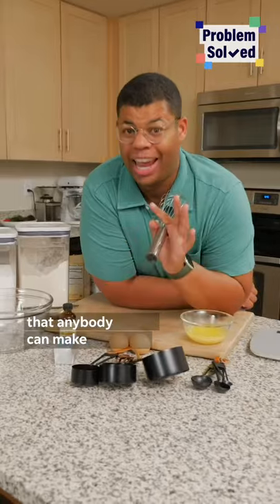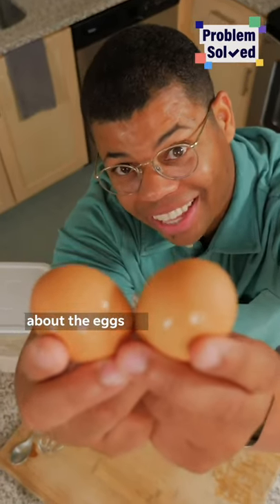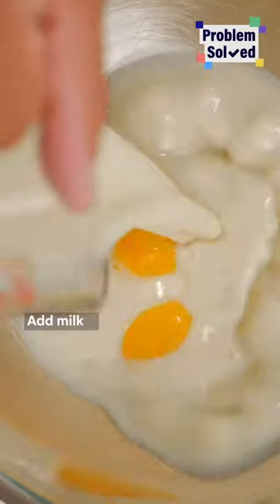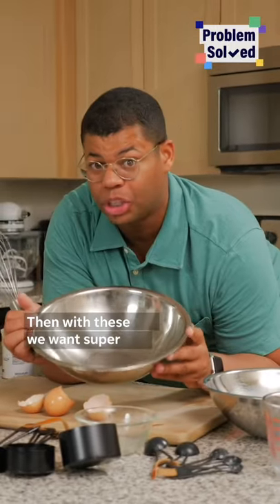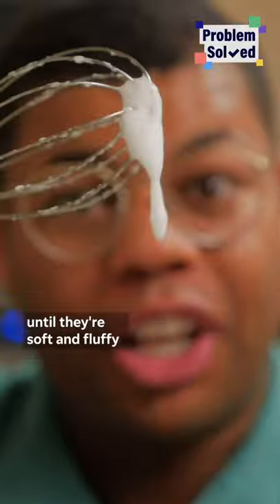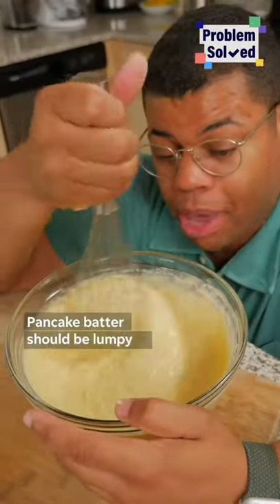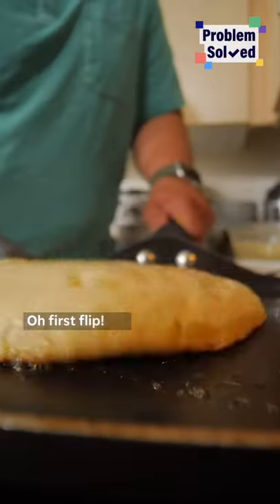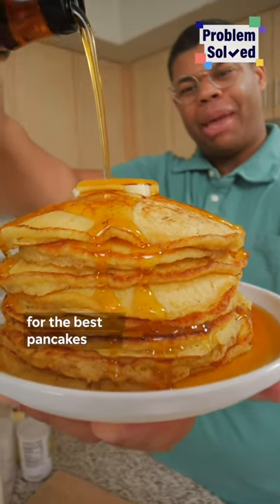How to make the fluffiest pancakes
The secret to fluffy pancakes is all in the egg.